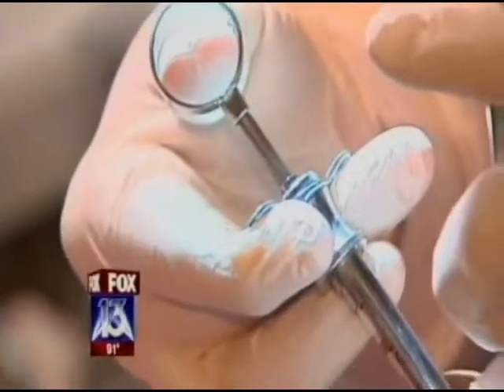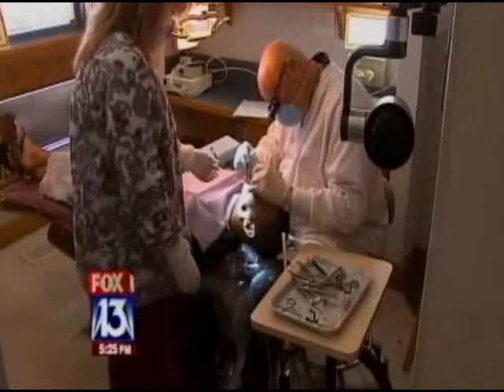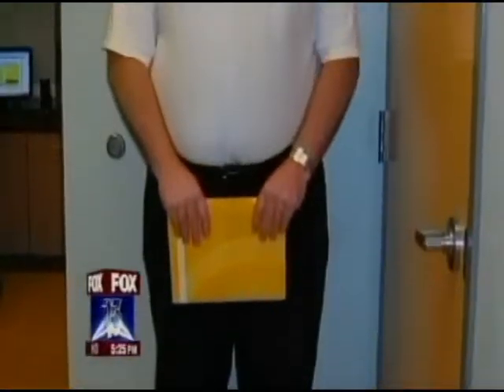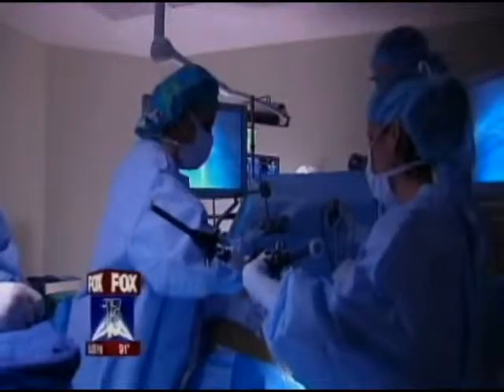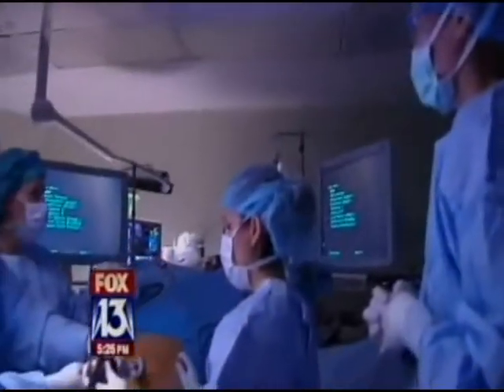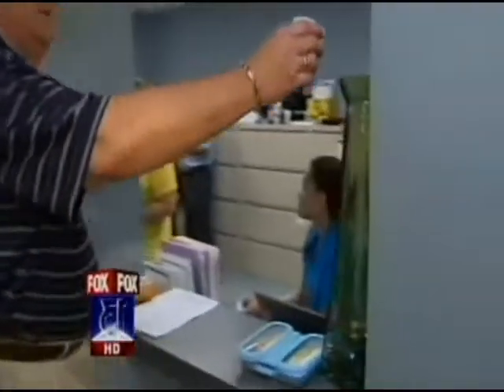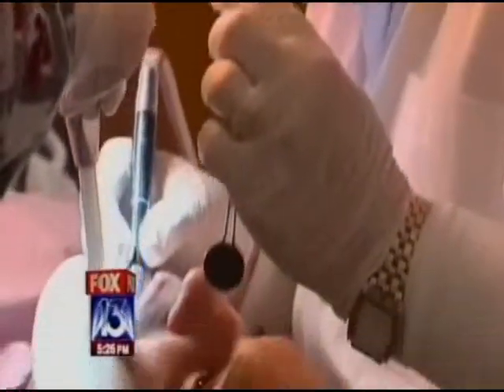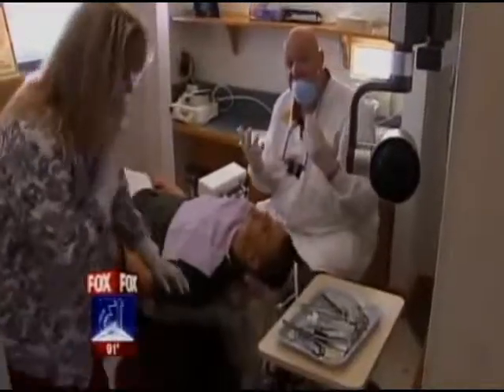Fox13 Profiles Bariatric Surgeon and SPIDER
Fox-13 TV in Tampa, Fla., featured bariatric surgeon Dr. Tiffany Jessee and the SPIDER System